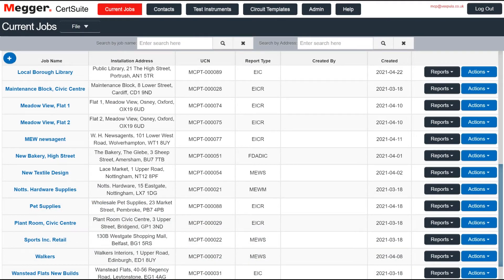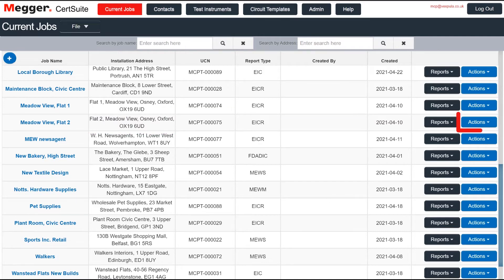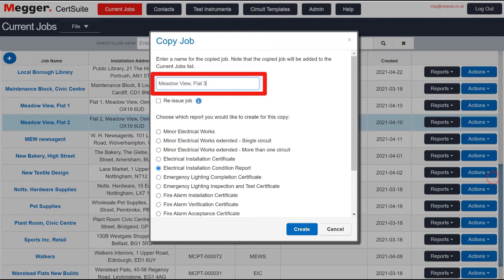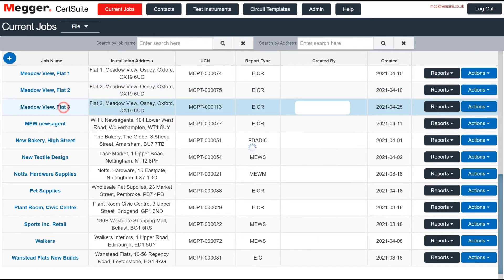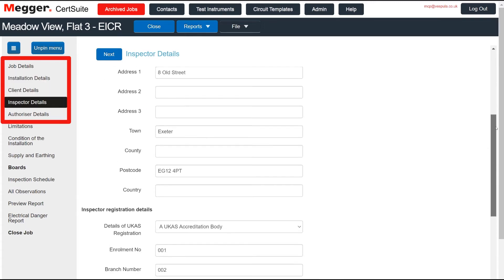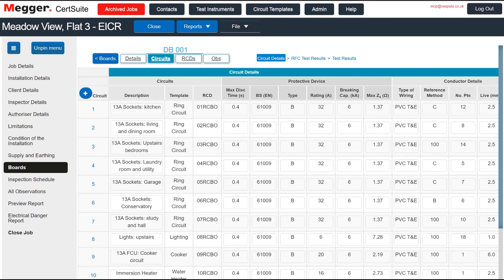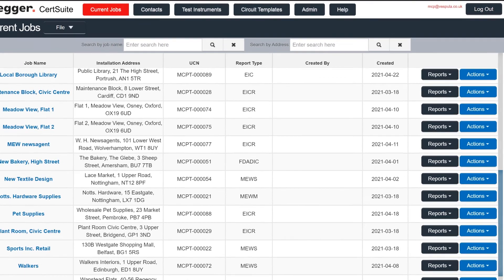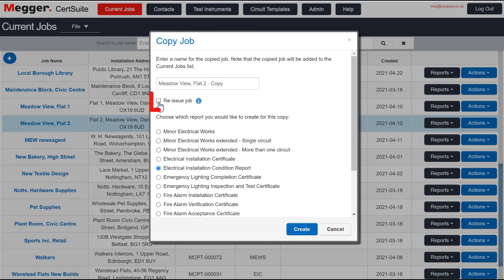Megger CertSuite: Copying a Job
Megger CertSuite Electrical Certification Software: how to copy a job and use a previous job as a template.